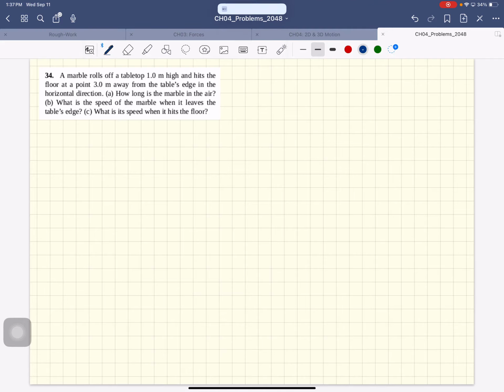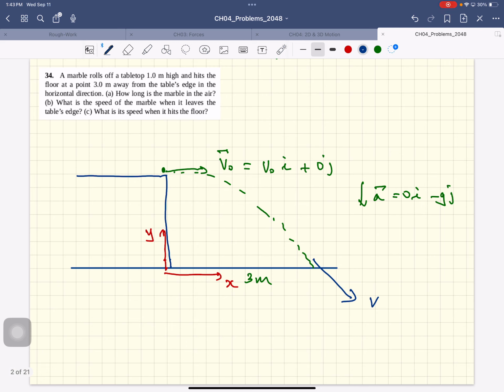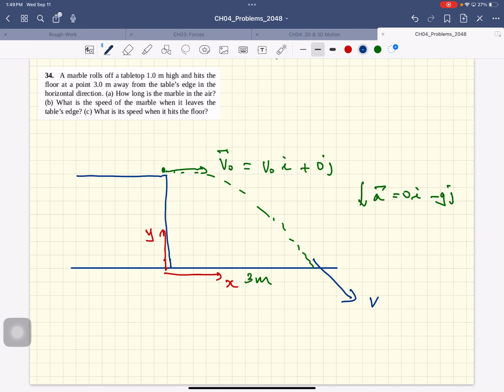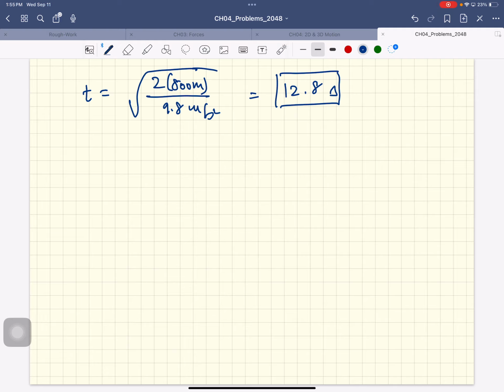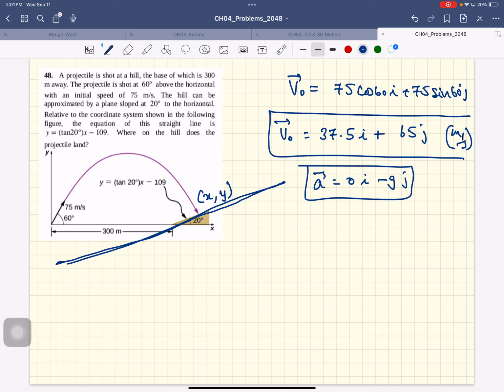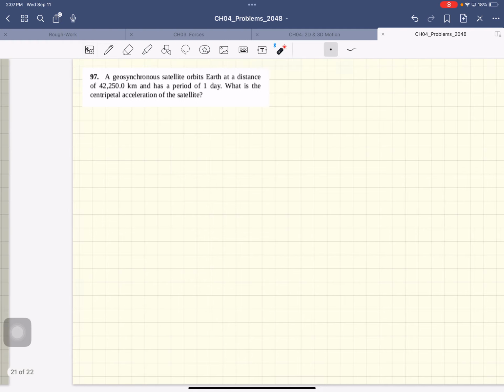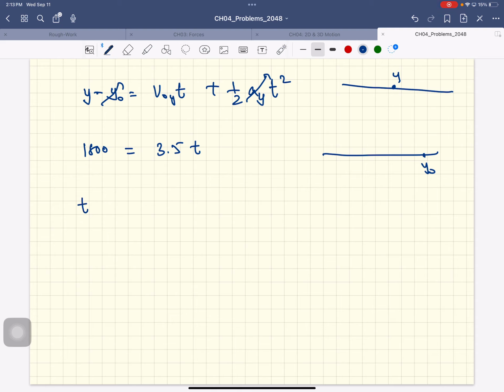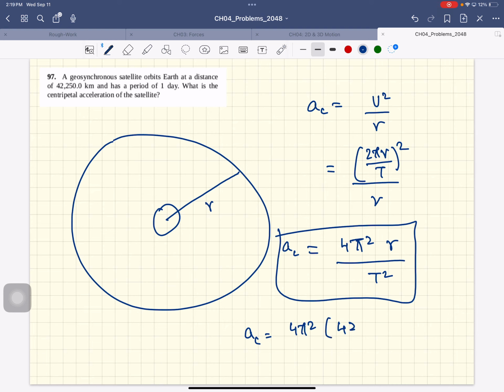PHY2048 CH04 Problems FA24